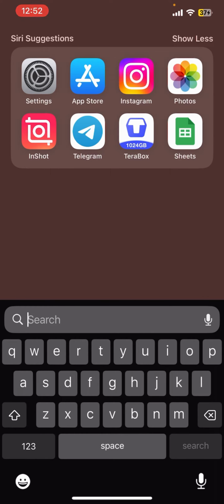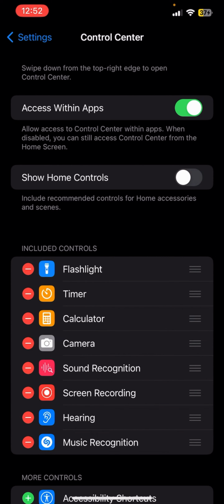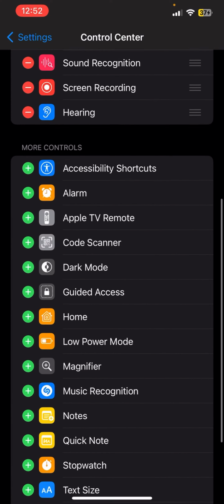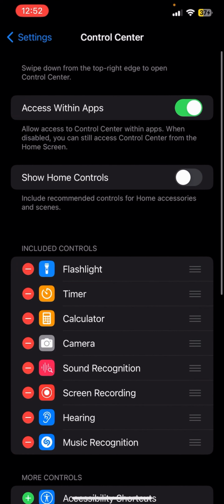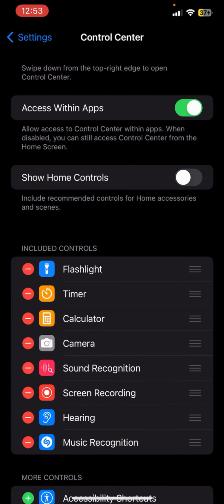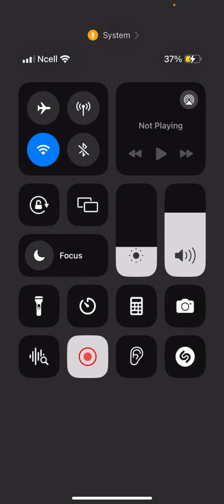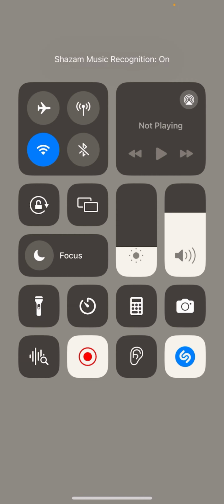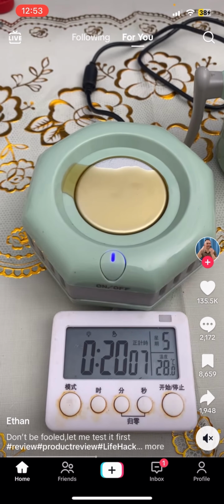How to Shazam TikTok Song (2024) | Shazam Tutorial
Find out how to use Shazam to identify songs from TikTok videos. This tutorial provides tips on capturing and identifying music clips from the popular social media platform.